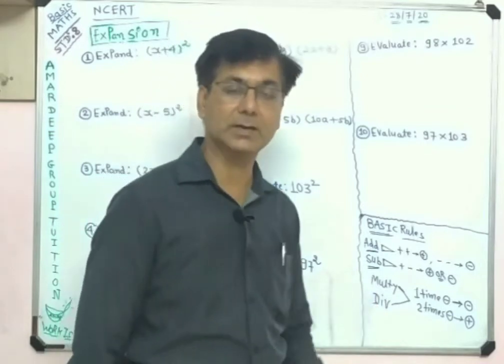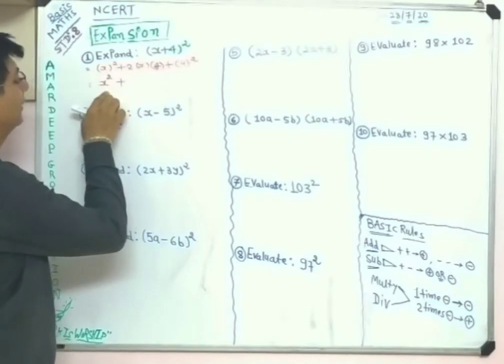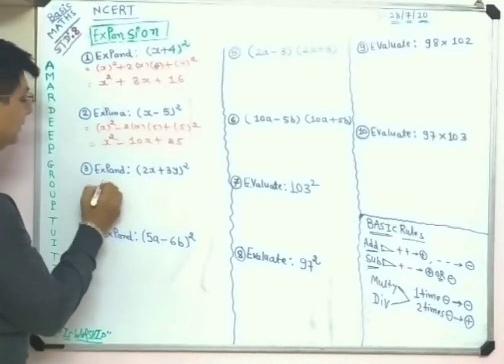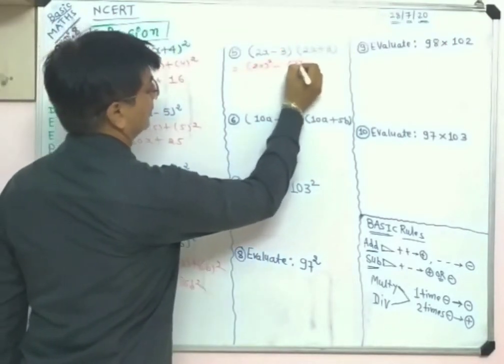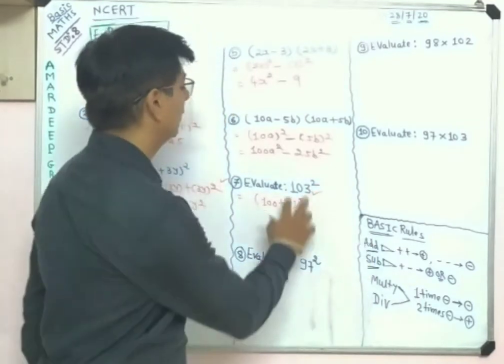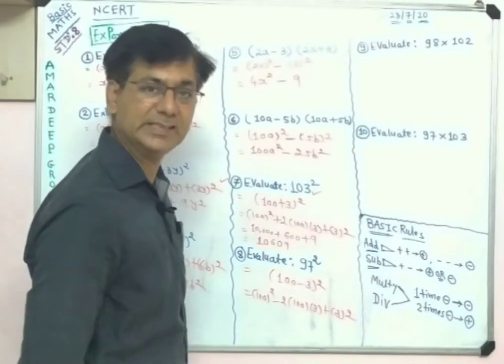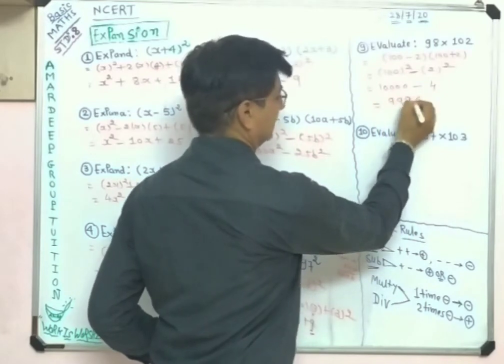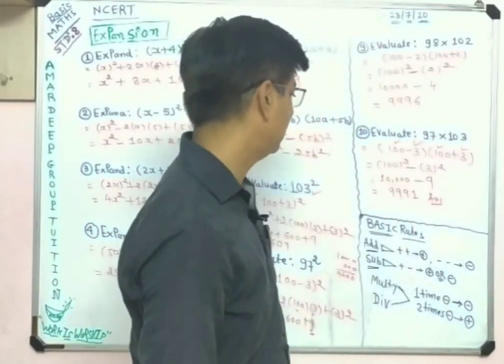Basic maths* Ncert STD 8 & &9*#*Expansion*